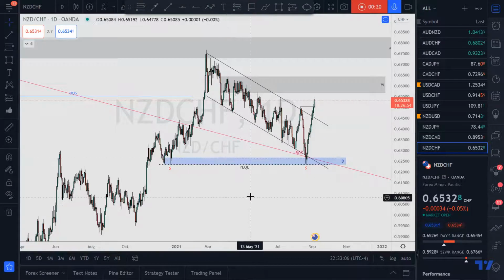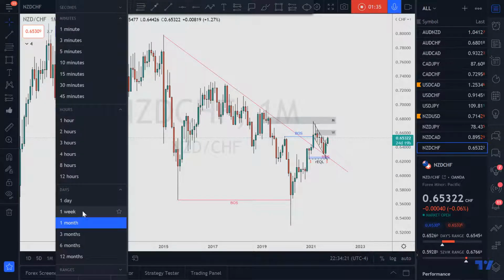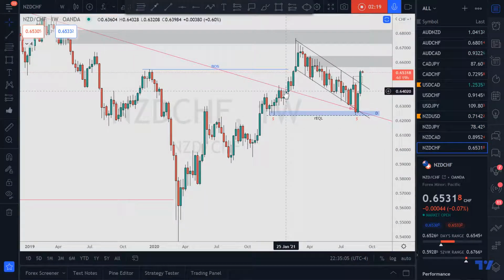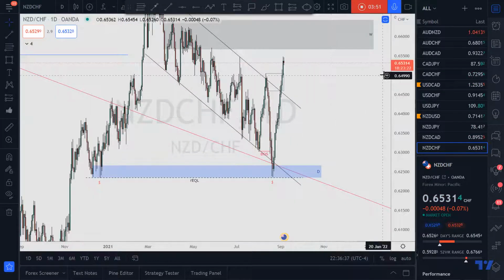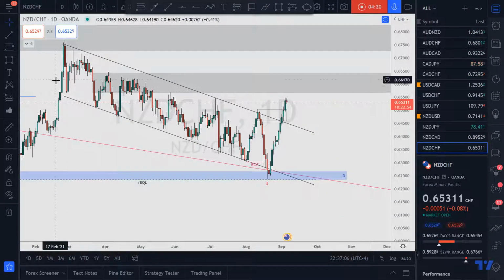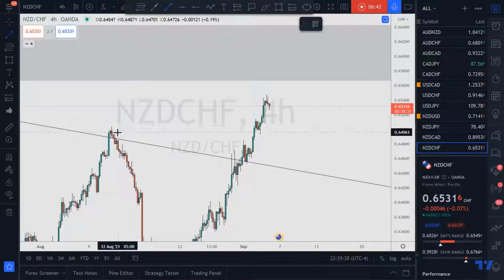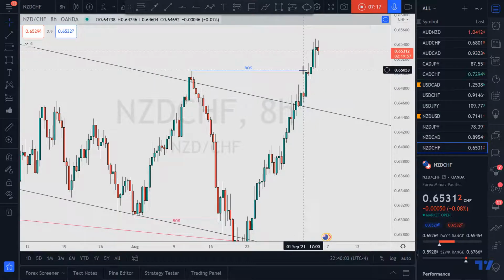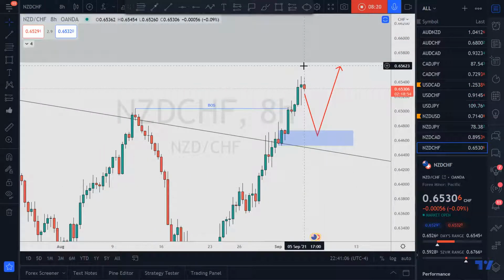NZDCHF Analysis and Possible Long Idea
NZDCHF is moving bullishly.  Perhaps after a pullback, price will continue with buyers in control.

LionsDenFX-Free-Group
Free Forex Signals and more